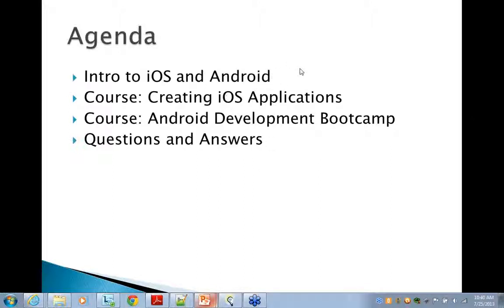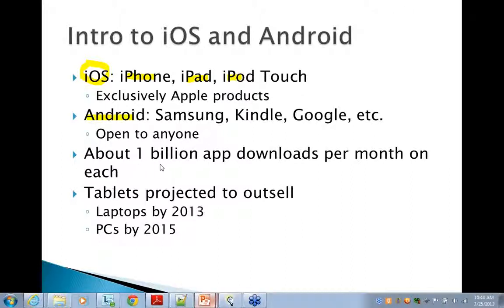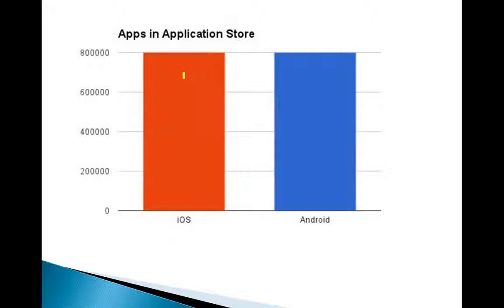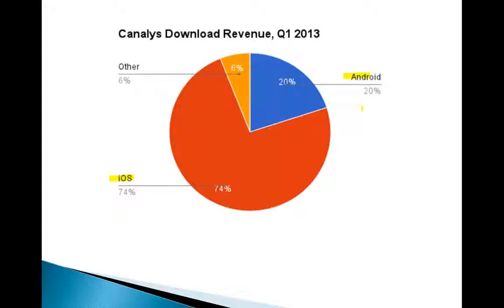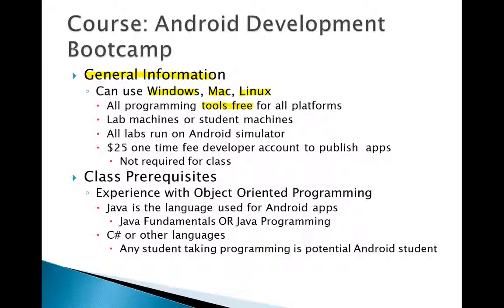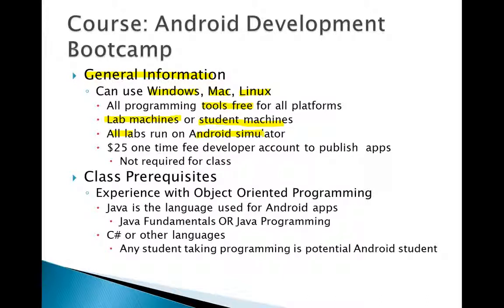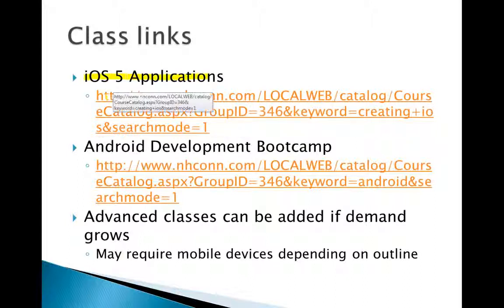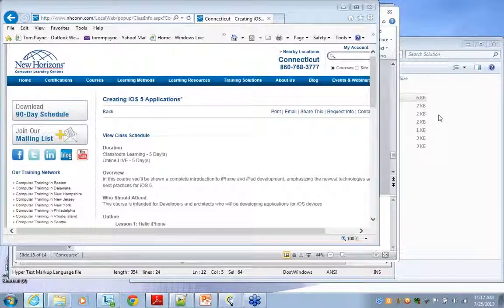iOS, Android, App Development Mobility Q+A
This webinar gives an introduction to iOS & Android and discusses two of our related courses: 1) Creating iOS Applications 2) Android Development Bootcamp.